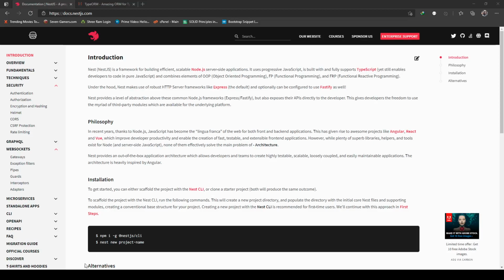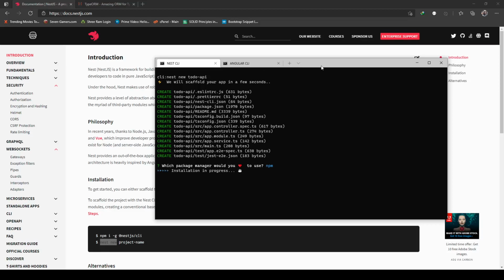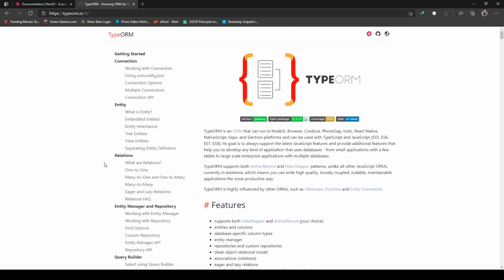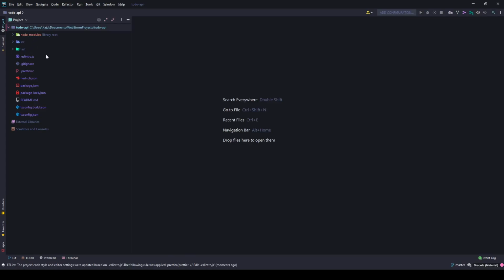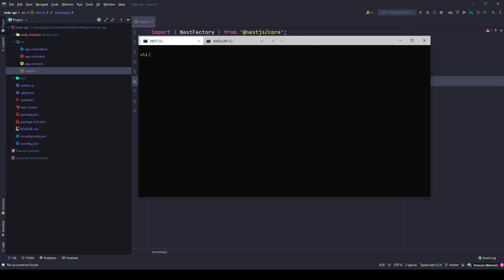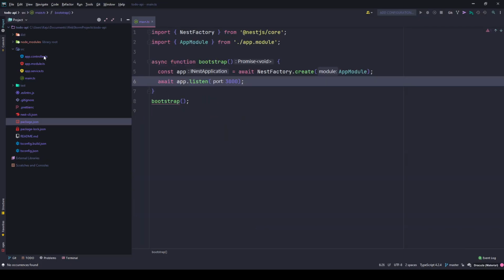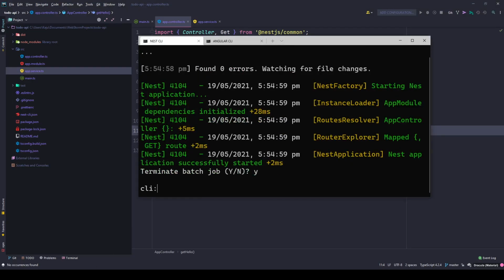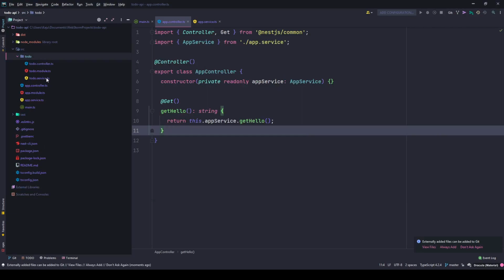3. Create Nest JS Project and Todo Module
In this video, we create our first NestJS project using CLI and also the first module of the app which is Todo Module.